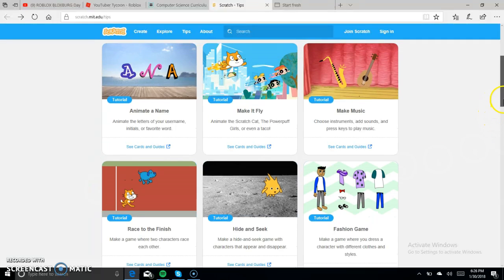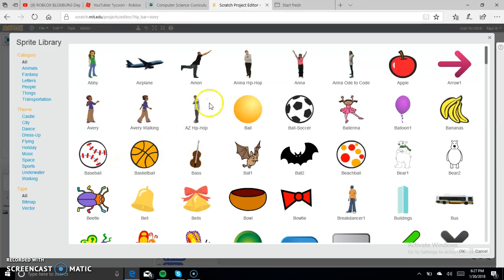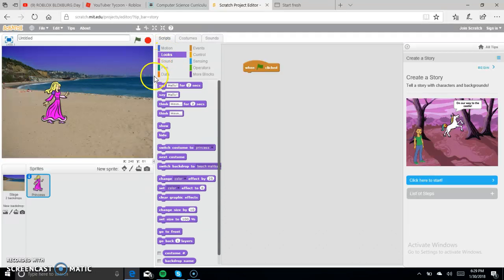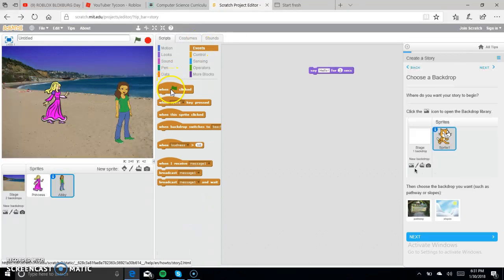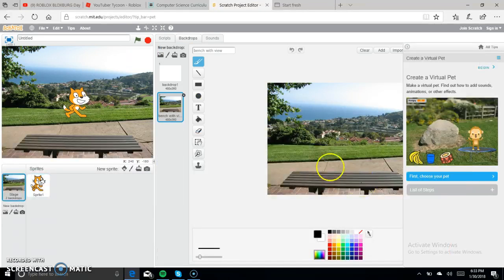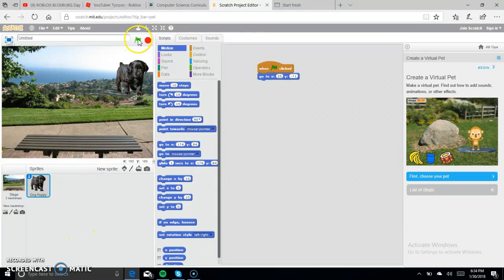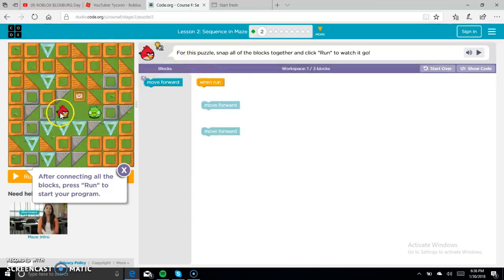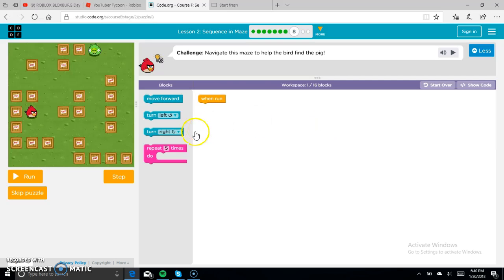Coding time!-Unicorn Gamer